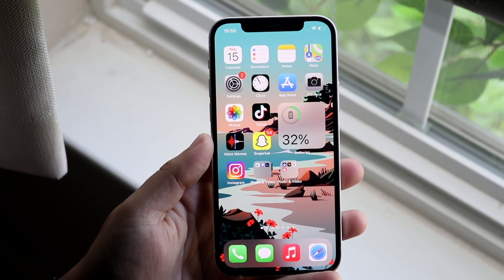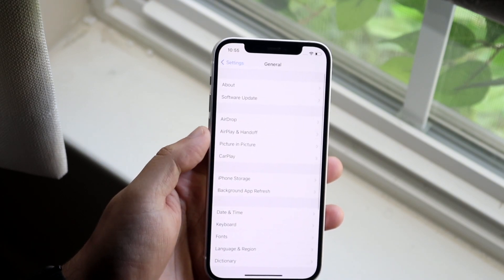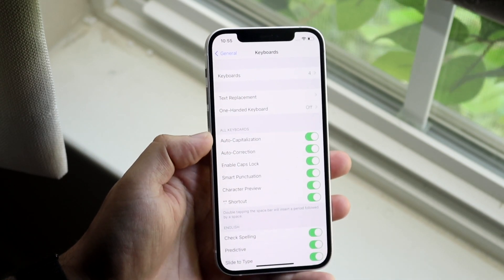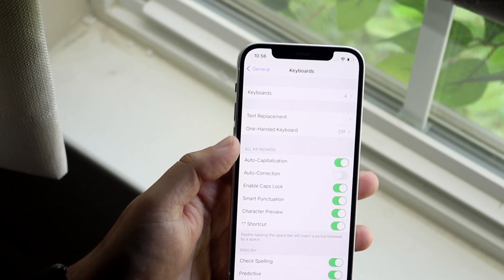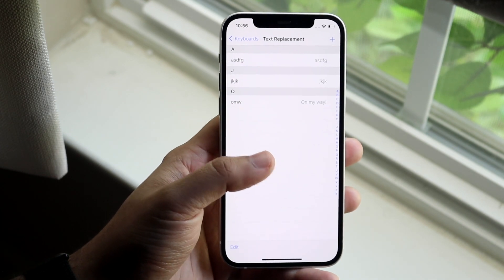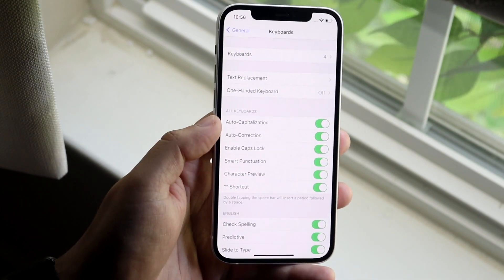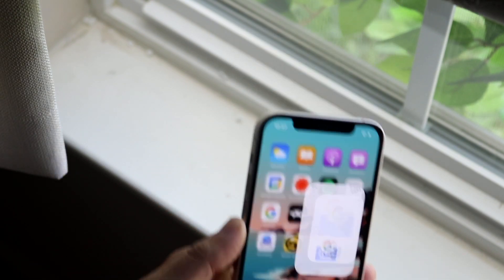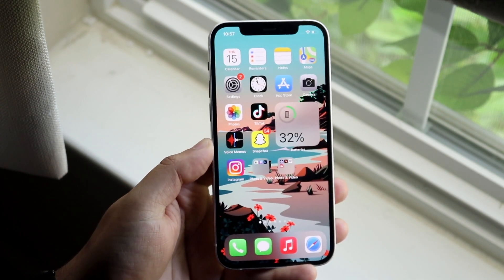How To Turn On / Off Autocorrect On iPhone!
Here is exactly How To Turn On / Off Autocorrect On iPhone!